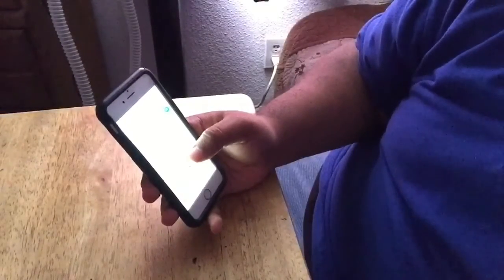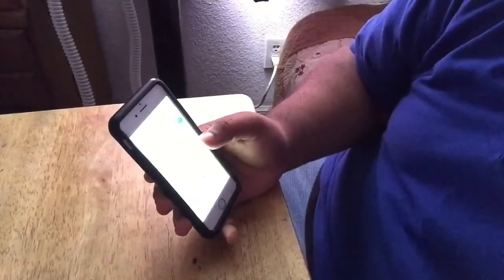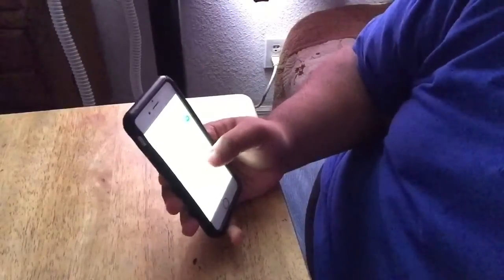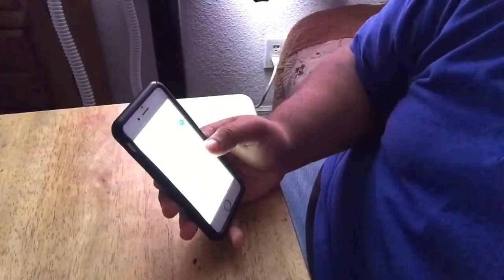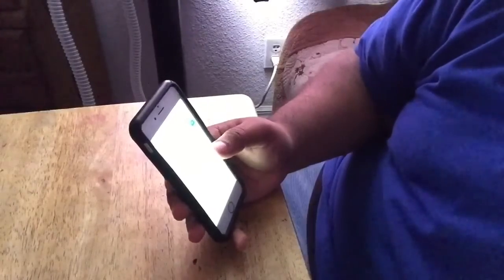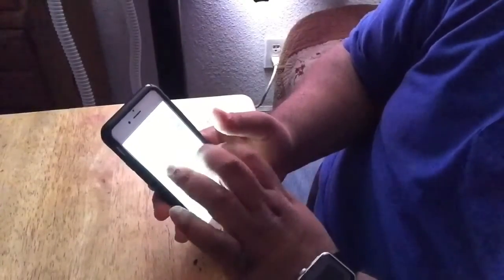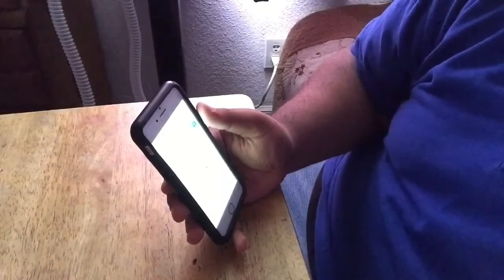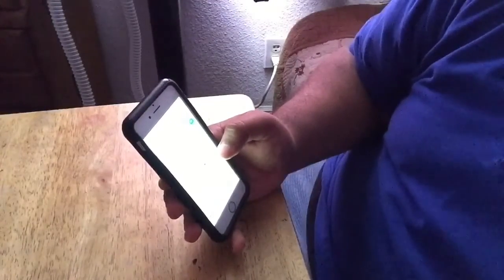How to replace text with emojis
In this video I show you how to replace text with Emoji's using voice over

This only works if you are running iOS 10 on your iPad, iPhone, or iPod